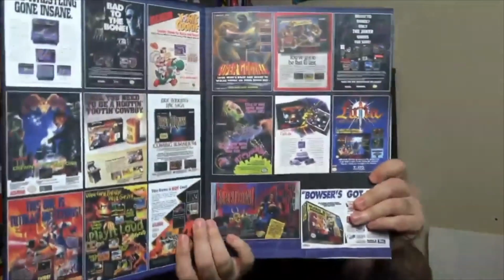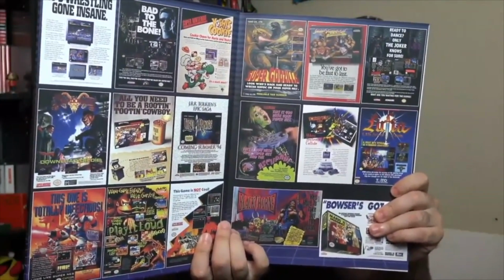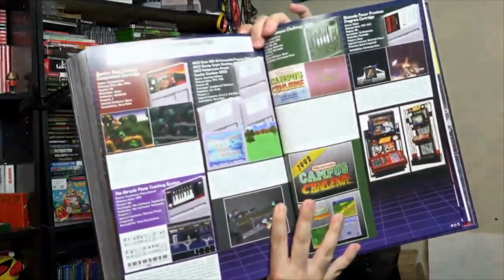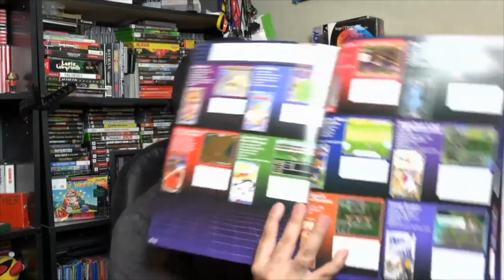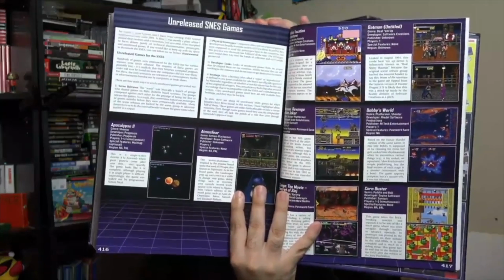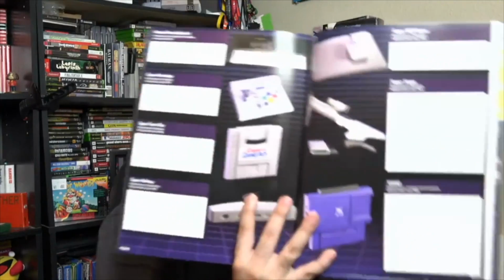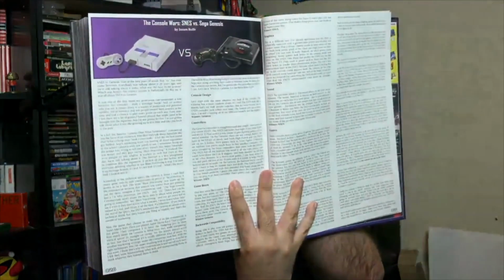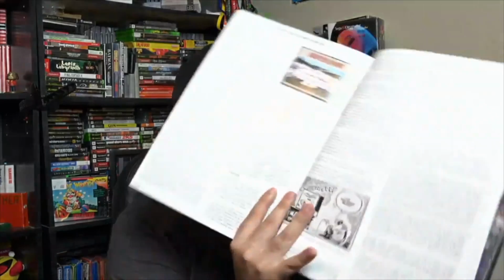Ultimate Nintendo: Guide to the SNES Library - Book Overview! | 8-Bit Eric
8-Bit Eric ( 8BE ) Install Raid for Free ✅ IOS ✅ ANDROID Start with💰50K silver and get a Free Epic Champion 💥 on day 7 of “New Player Rewards” program

Today we check out the Ultimate Nintendo: Guide to the SNES Library book by Pat Contri. Ultimate Nintendo: Guide to the SNES Library is an expansive and thorough look at games for the Super Nintendo Entertainment System. This 450-page book covers all games released during the system's lifespan in both North America and Europe and features information and reviews on hundreds of classic 16-bit game